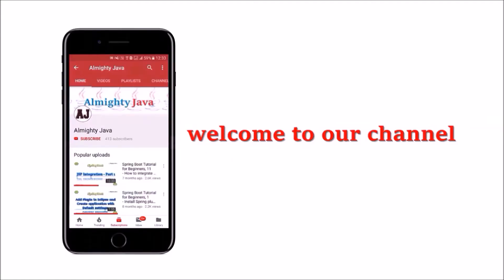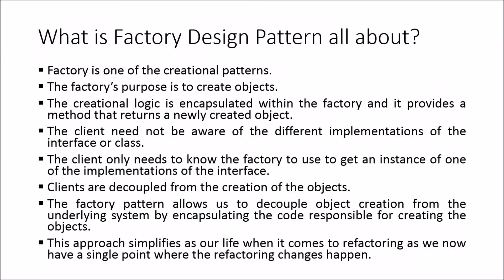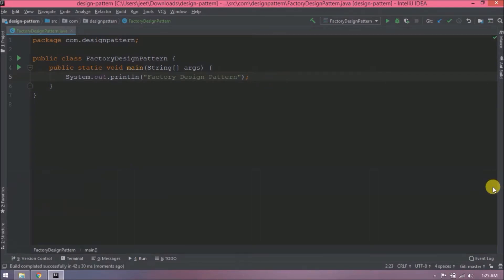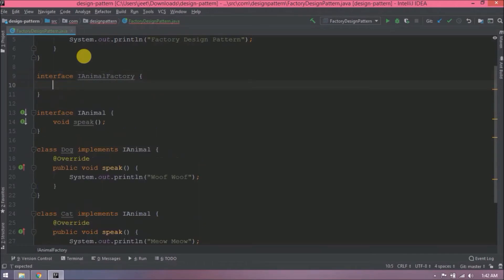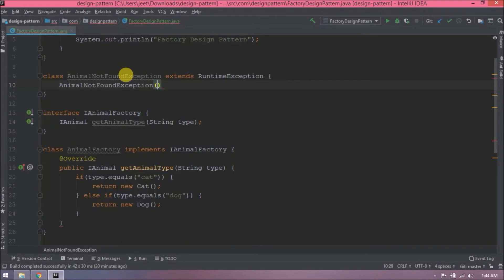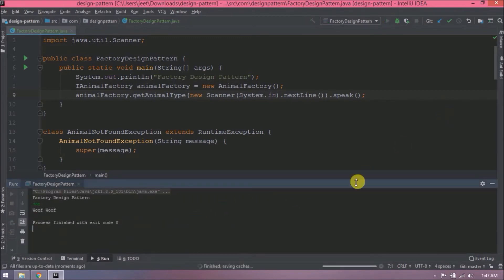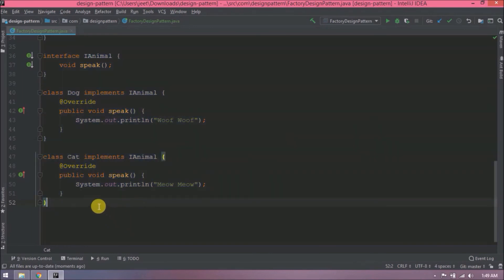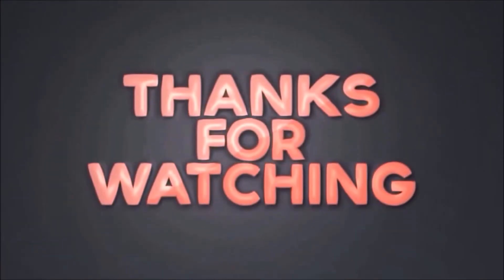Here is everything you wanted to know about FACTORY Design Pattern in Java | FactoryDesignPattern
In class-based programming, the factory method pattern is a creational pattern that uses factory methods to deal with the problem of creating objects without having to specify the exact class of the object that will be created. This is done by creating objects by calling a factory method—either specified in an interface and implemented by child classes, or implemented in a base class and optionally overridden by derived classes—rather than by calling a constructor.

The Factory Method design pattern is one of the "Gang of Four" design patterns that describe how to solve recurring design problems to design flexible and reusable object-oriented software, that is, objects that are easier to implement, change, test, and reuse.

The Factory Method design pattern is used instead of the regular class constructor for keeping within the SOLID principles of programming, decoupling the construction of objects from the objects themselves. This has the following advantages and is useful for the following cases, among others:

Allows construction of classes with a component of a type that has not been predetermined, but only defined in an "interface", or which is defined as a dynamic type.
Thus, for example, a class Vehicle that has a member Motor of interface IMotor, but no concrete type of Motor defined in advance, can be constructed by telling the Vehicle constructor to use an ElectricMotor or a GasolineMotor. The Vehicle constructor code then calls a Motor factory method, to create the desired Motor that complies with the IMotor interface.
Allows construction of subclasses to a parent whose component type has not been predetermined, but only defined in an interface, or which is defined as a dynamic type.
For example, a class Vehicle with a member Motor defined with a dynamic type, can have subclasses of type ElectricPlane and OldCar each constructed with a different type of Motor. This can be accomplished by constructing the subclasses with a Vehicle factory method, while supplying the motor type. In cases like this, the constructor may be hidden.
Allows for more readable code in cases where multiple constructors exist, each for a different reason.
For example if there are two constructors Vehicle(make:string, motor:number) and Vehicle(make:string, owner:string, license:number, purchased:date) a more readable construction of the classes would be to use Vehicle.CreateOwnership(make:string, owner:string, license:number, purchased: date) vs Vehicle.Create(make:string, motor:number)
Allows a class to defer instantiation to subclasses, and to prevent direct instantiation of an object of the parent class type.
For example, a Vehicle can be prevented from being instantiated directly since it has no constructor, and only subclasses like ElectricPlane or OldCar can be created by calling the Vehicle (static) factory method in the subclass constructor or initializer.
Creating an object directly within the class that requires or uses the object is inflexible because it commits the class to a particular object and makes it impossible to change the instantiation independently of the class. A change to the instantiator would require a change to the class code which we would rather not touch. This is referred to as code coupling and the Factory method pattern assists in decoupling the code.

The Factory Method design pattern is used by first defining a separate operation, a factory method, for creating an object, and then using this factory method by calling it to create the object. This enables writing of subclasses that decide how a parent object is created and what type of objects the parent contains.

"Define an interface for creating an object, but let subclasses decide which class to instantiate. The Factory method lets a class defer instantiation it uses to subclasses." (Gang Of Four)

Creating an object often requires complex processes not appropriate to include within a composing object. The object's creation may lead to a significant duplication of code, may require information not accessible to the composing object, may not provide a sufficient level of abstraction, or may otherwise not be part of the composing object's concerns. The factory method design pattern handles these problems by defining a separate method for creating the objects, which subclasses can then override to specify the derived type of product that will be created.

The factory method pattern relies on inheritance, as object creation is delegated to subclasses that implement the factory method to create objects.